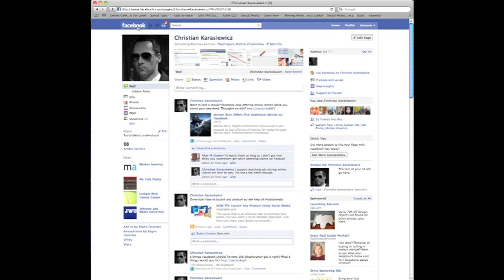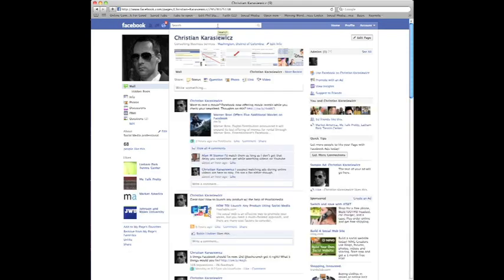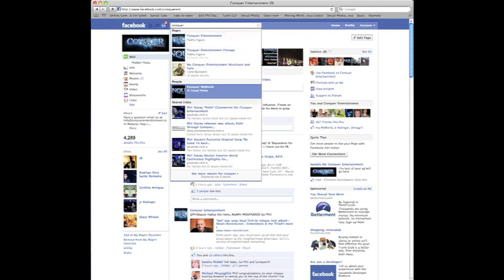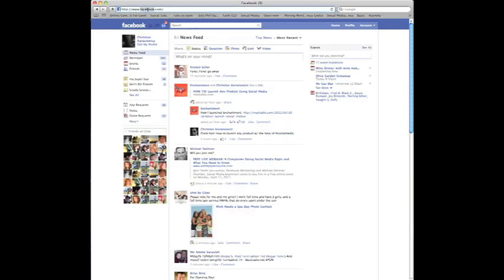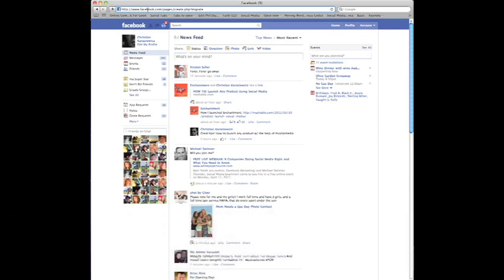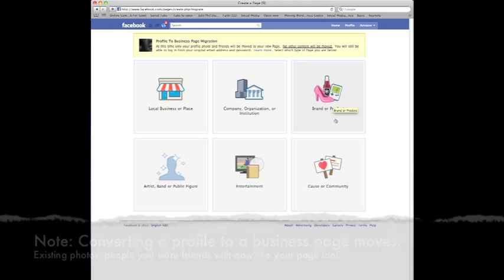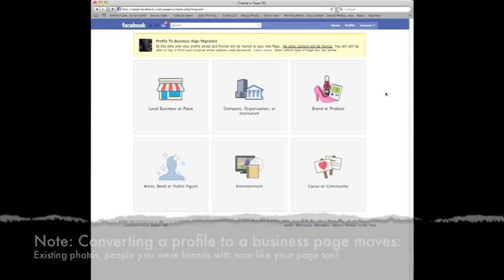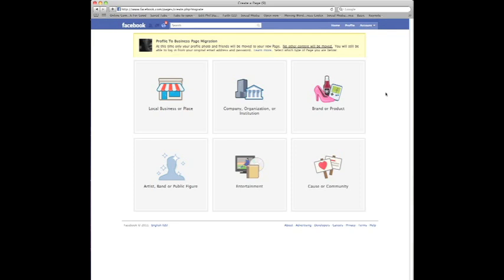How to convert a Facebook profile to a Facebook business page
This video tutorial teaches you how to convert a Facebook profile to a Facebook business page.

Converting your profile to a page is a convenient way convert your friends to likes on Facebook.

To convert a Facebook profile to a page, follow these instructions.

1. Login to the Facebook profile you want to convert
2. Access the page migration tool
3. Choose a page category
4. Give your Facebook Page a name
5. Wait for the profile to page conversion process to finish
6. Add an admin to your new Facebook Page

If you have duplicate Facebook Pages, you can combine them using the Facebook Page merge process